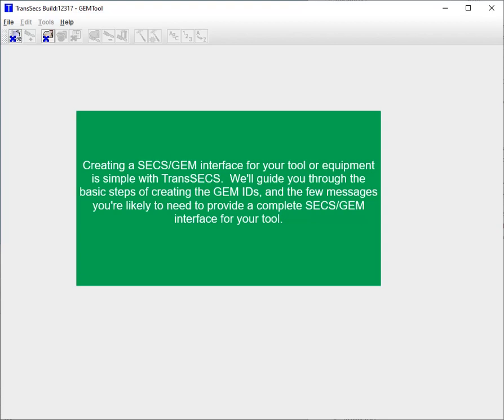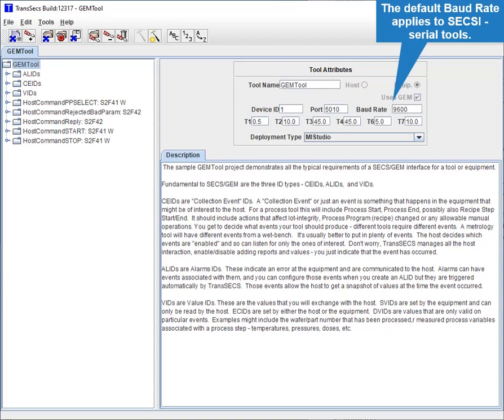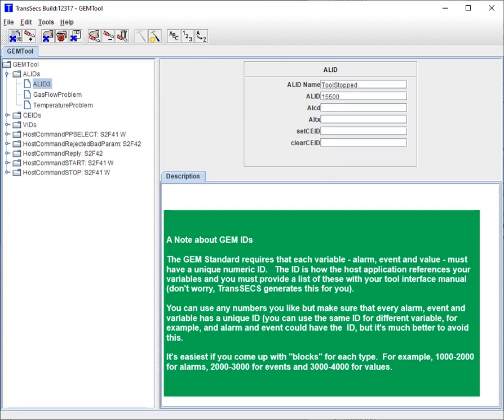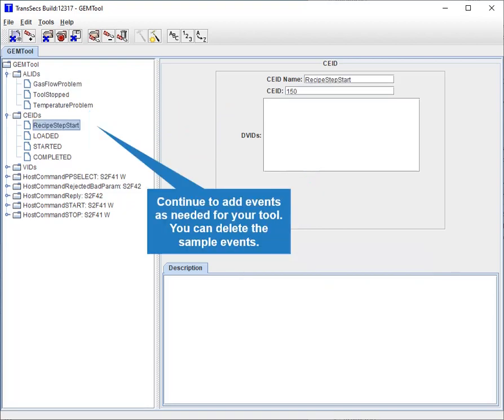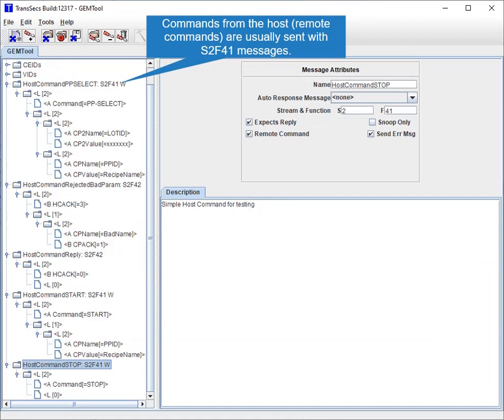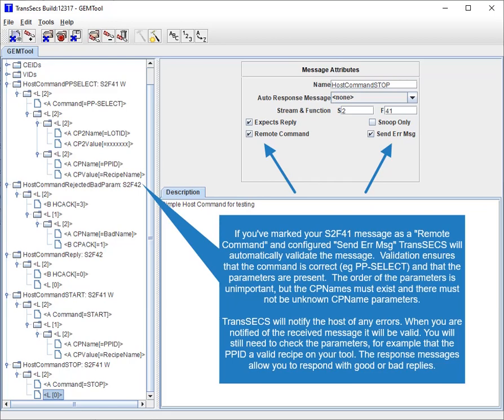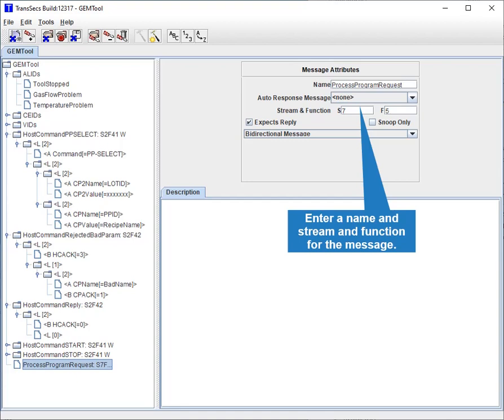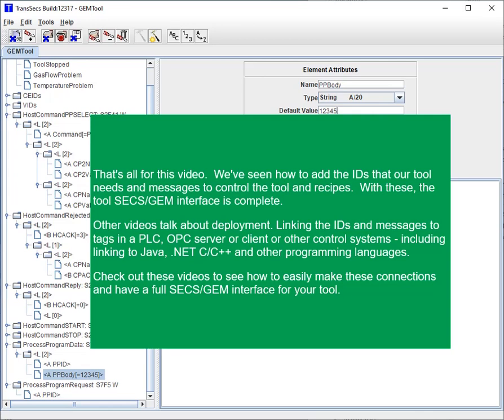Creating a SECS/GEM Tool Interface in TransSECS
This video guides you through adding IDs and messages needed for a tool SECS/GEM interface.